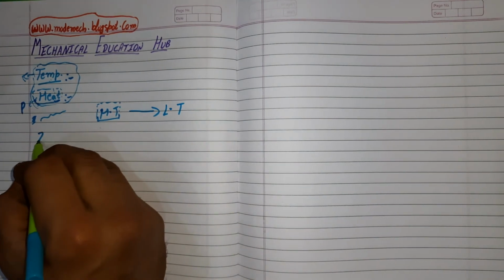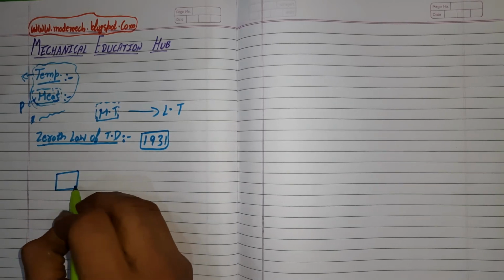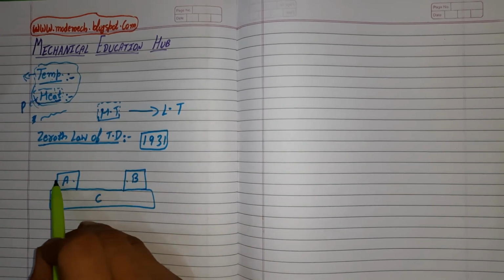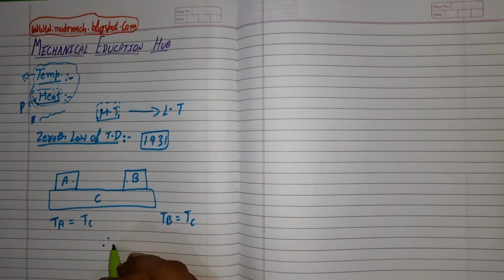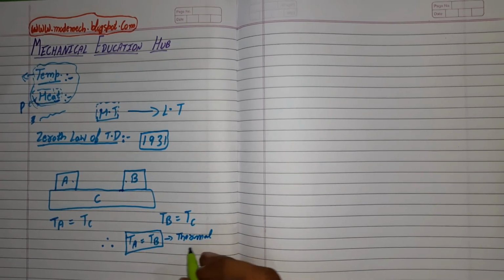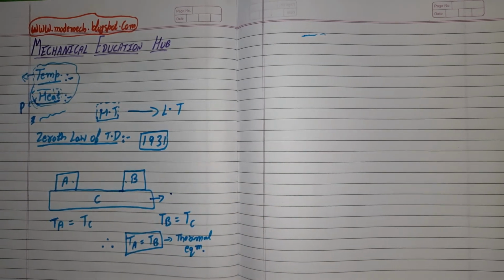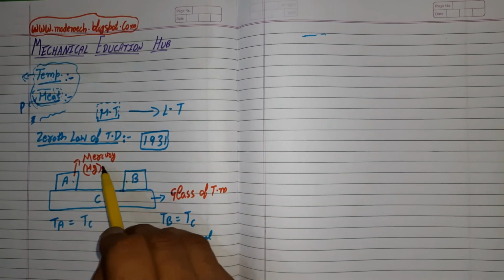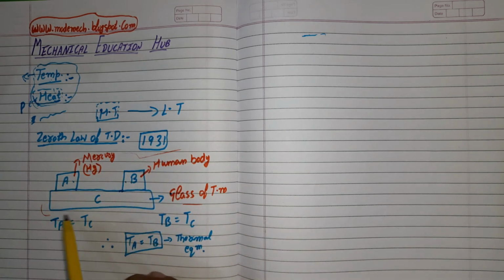Zeroth law of thermodynamics (lecture - 5)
Here in this video we will understand temperature and difference between temperature and heat. We will also understand Zeroth law of thermodynamics in detail.
All my audiences are requested to follow lectures according to serial number so that you have a better understanding. Hope you guys will enjoy this.
On Facebook - Mechanical education hub
On youtube - Mechanical education hub